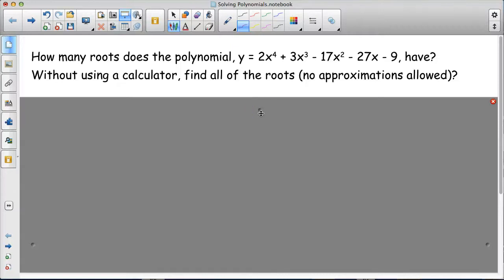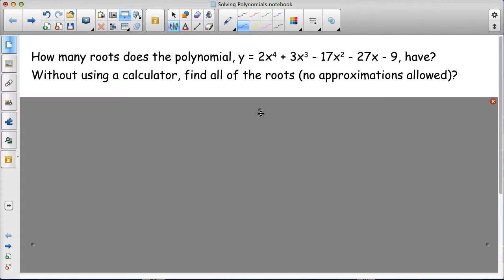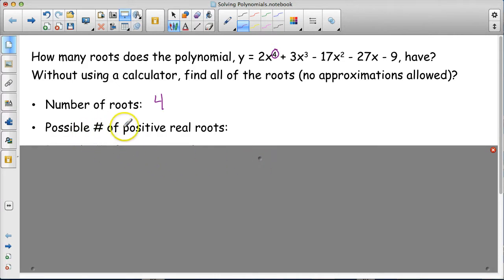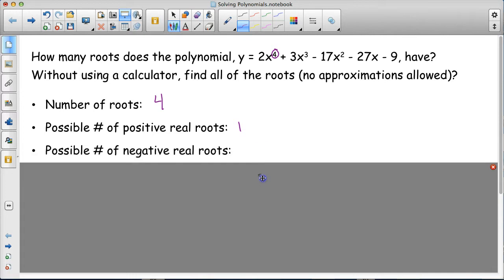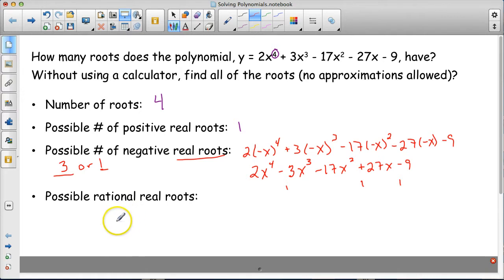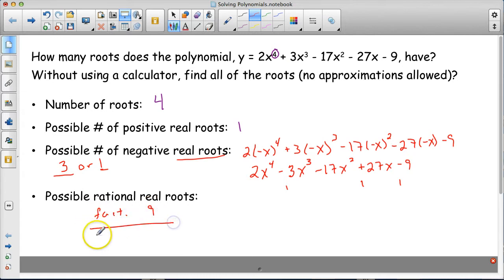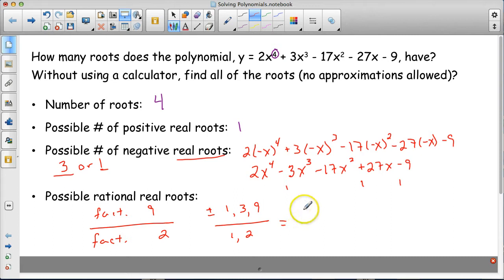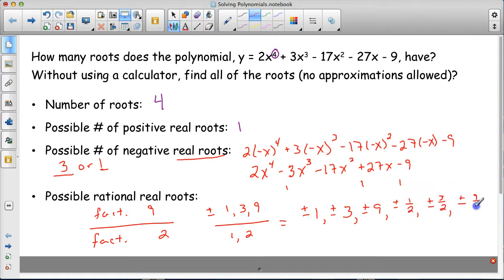Solve a Polynomial without a calculator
An example of solving a polynomial using Descartes' Rule of Signs, the Fundamental Theorem of Algebra, and the Rational Root Theorem, synthetic division and factoring